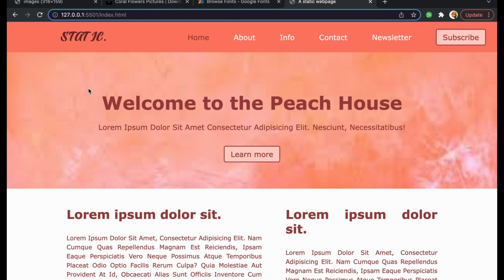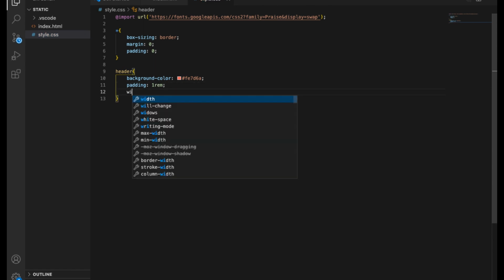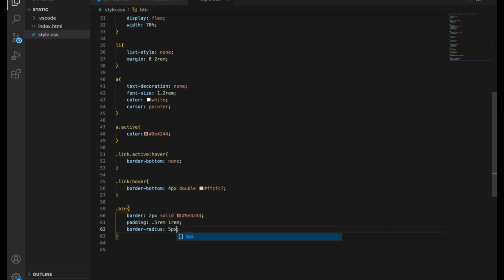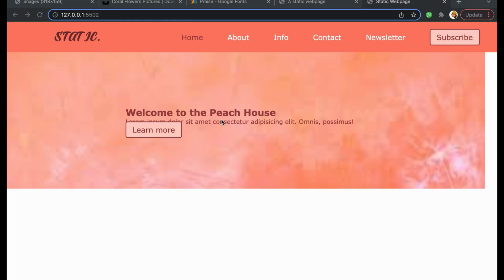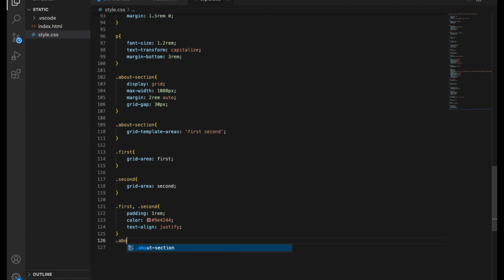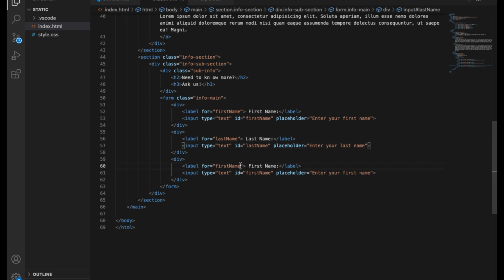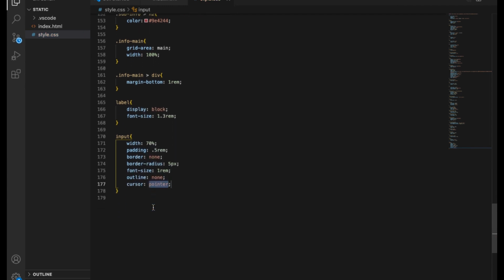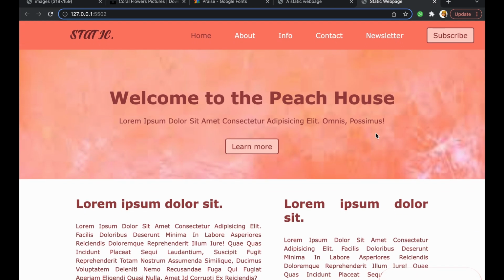Builing a Static Landing Page with Html & Css.